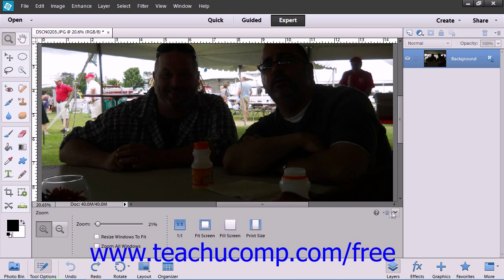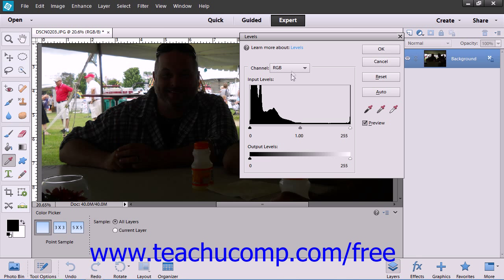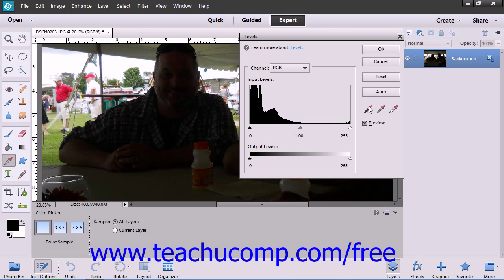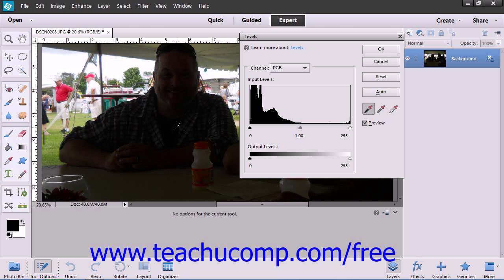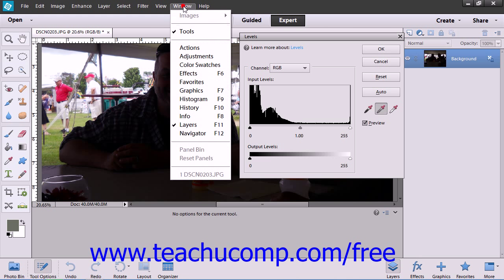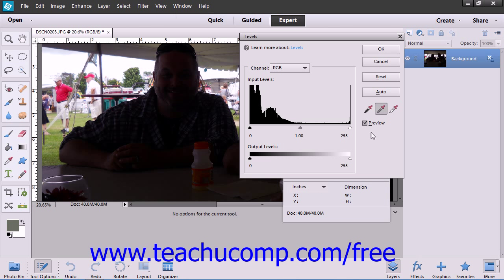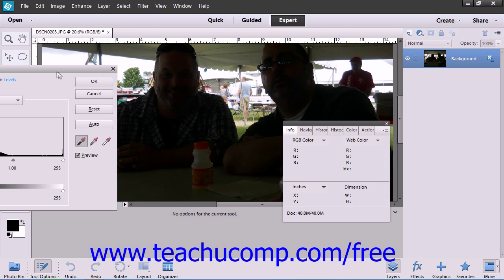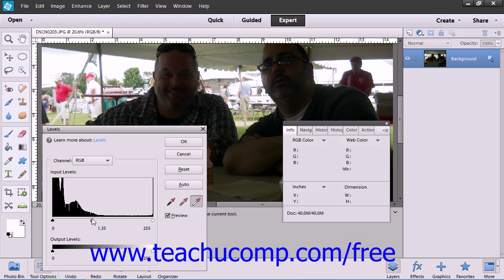Photoshop Elements 12 Tutorial Using Levels Adobe Training Lesson 14.5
Learn how to use levels in Adobe Photoshop Elements A clip from Mastering Photoshop Elements Made Easy v. 12. - the most comprehensive Photoshop Elements tutorial available. Visit us today!